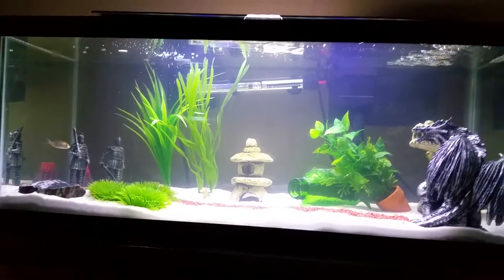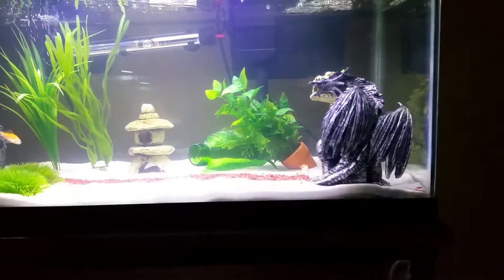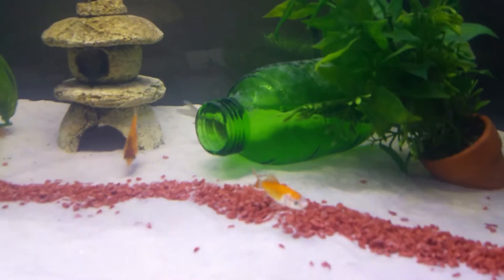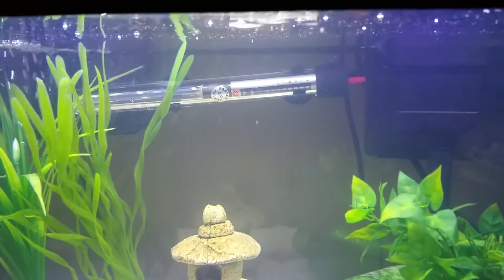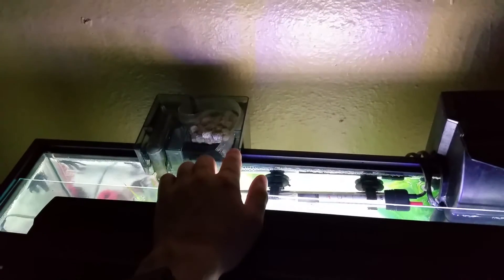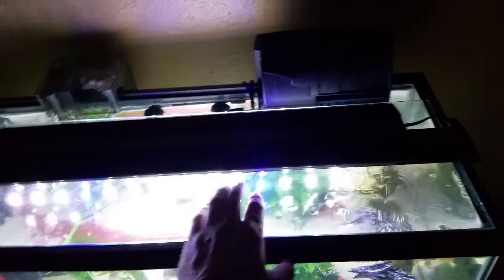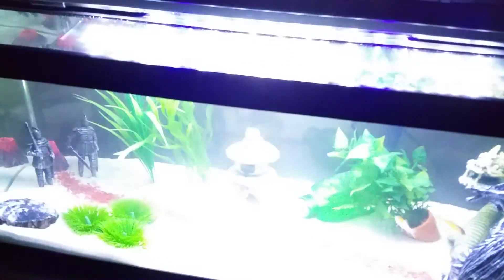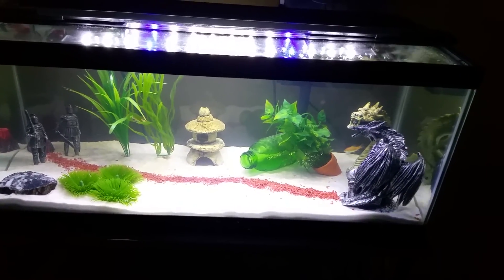20 gallon long fish tank initial setup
This is my initial setup of my new 20 gallon long aquarium.